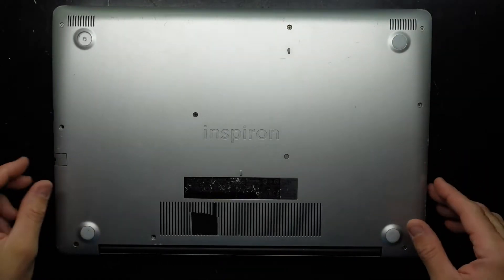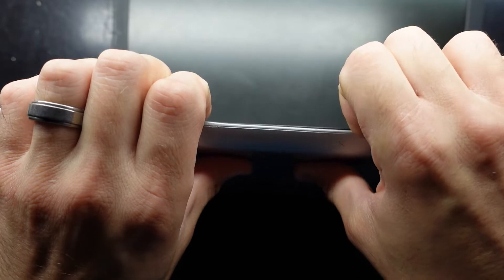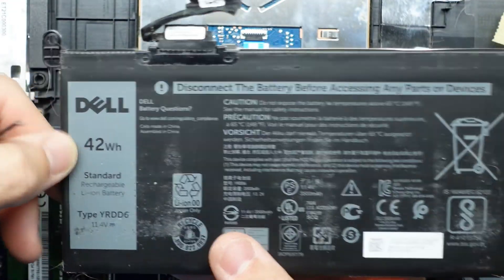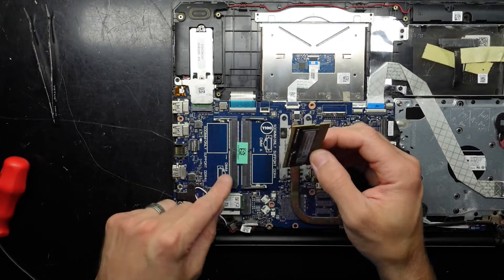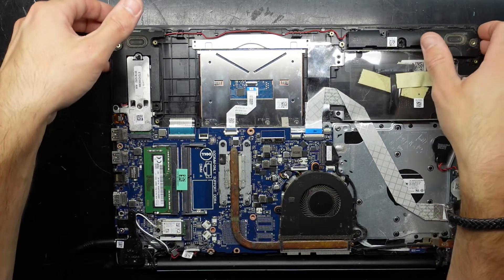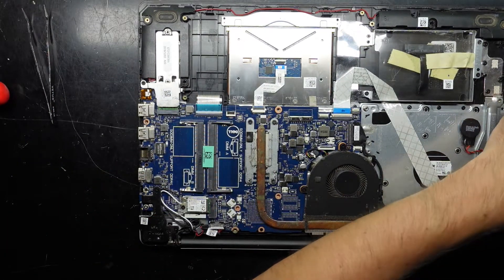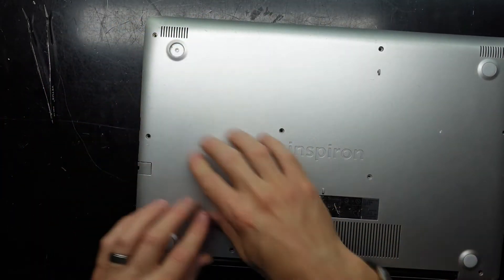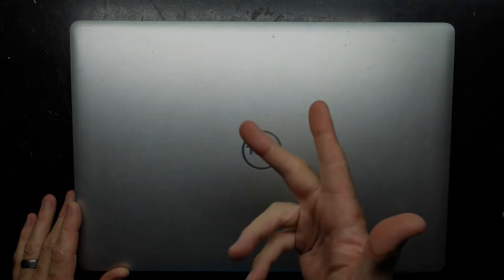Dell Inspiron 3585 Teardown and Blink Code 2-4 Solution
In this video I'm tearing down a Dell Inspiron 3585.

This device was not displaying or turning on

There was a blinking charger LED
2x Orange/Amber
4x White
Then Looping
This is my solution